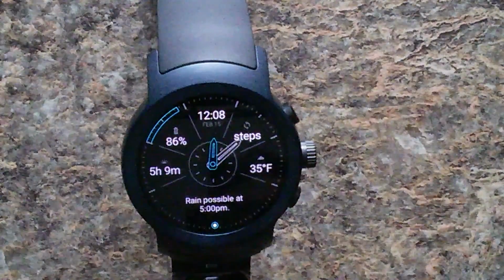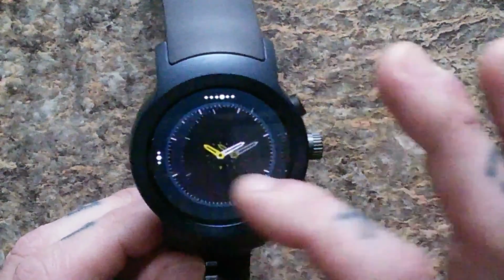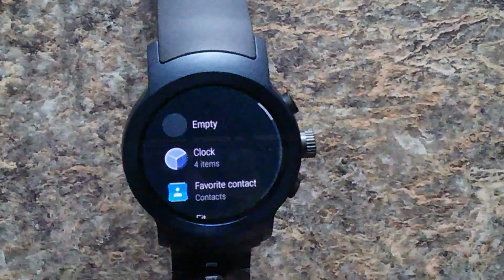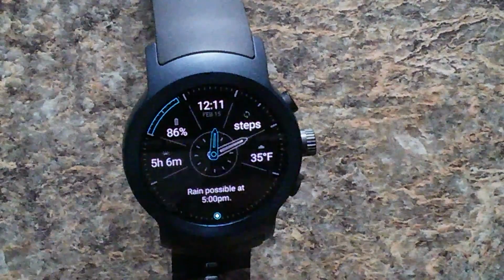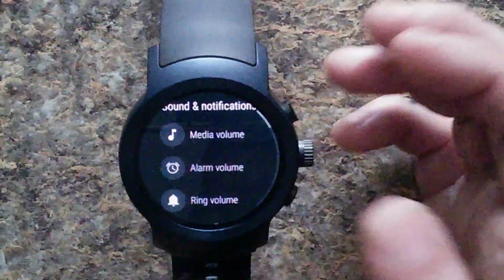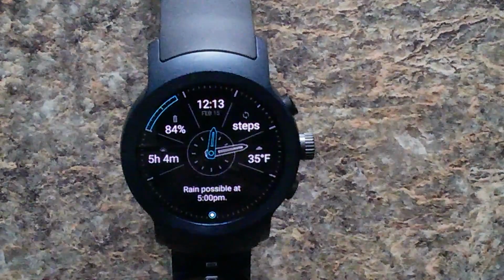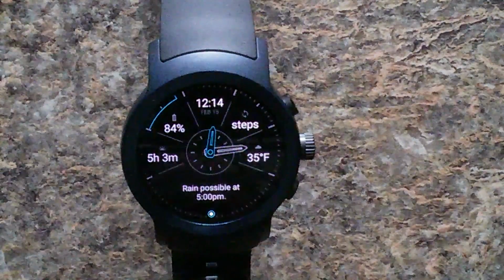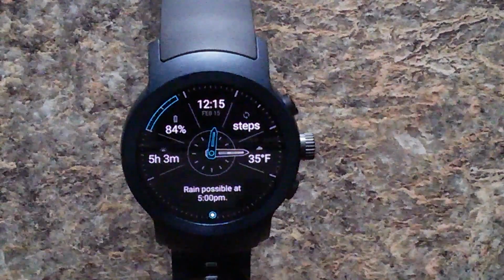LG Watch Sport Faces & Complications Review and Walk Through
Walk through on the new LG Watch Sport faces and complications